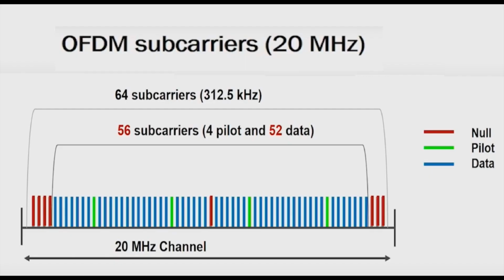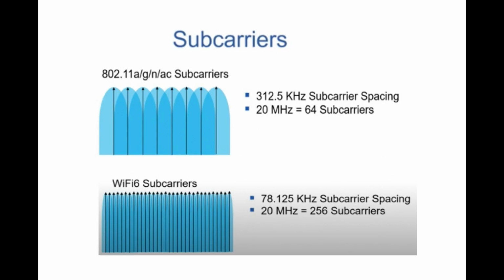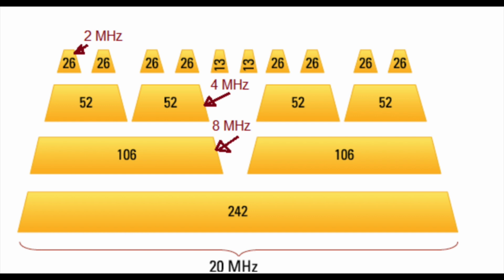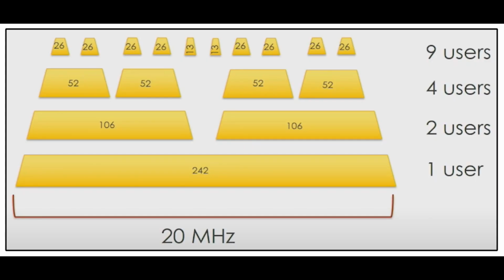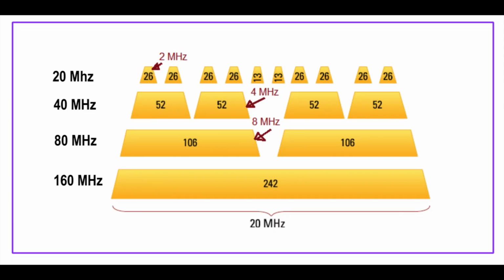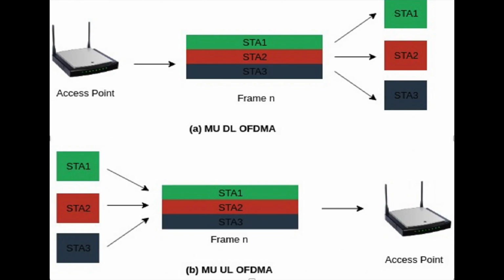Basics | The backbone of 802.11ax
802.11ax has been introduced with plethora of feature sets ( I won't say new feature sets :) ) however, OFDMA is considered as backbone of WIFI6, that makes it capable for High Efficiency. In this video, I am covering the basics of OFDMA and will cover this feature in detail in my next video.